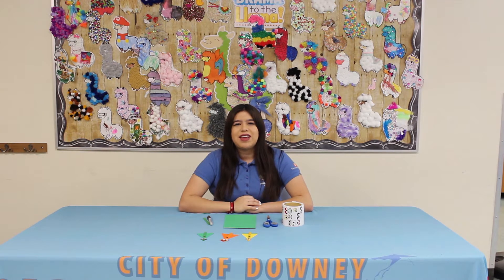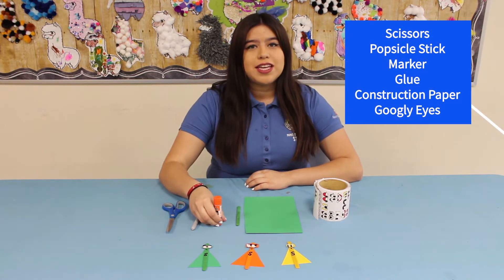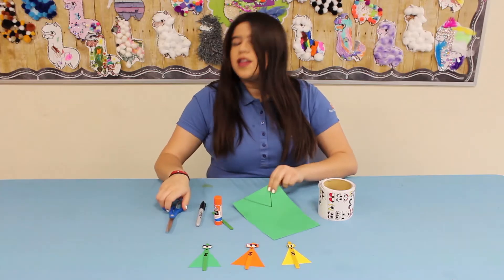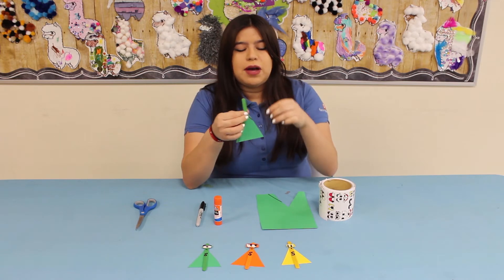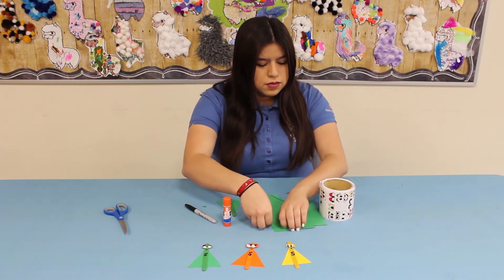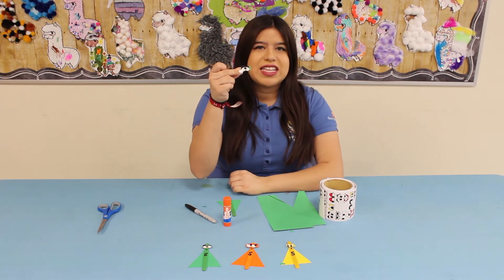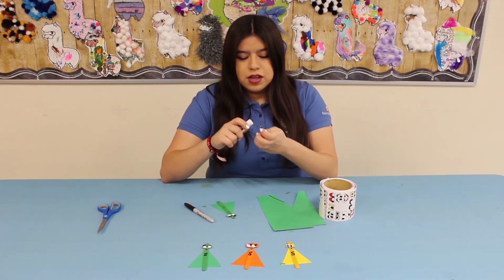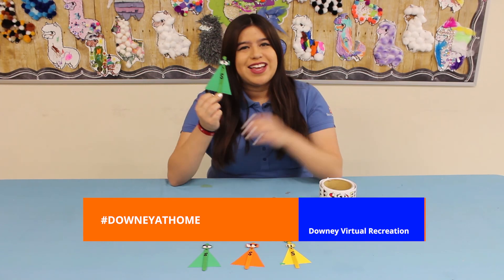Downey at Home - Popsicle Stick Superhero - 6/8/20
Downey Parks & Recreation -
Virtual Rec Center -
At Home Activity -
Popsicle Stick Superhero -
6/8/20